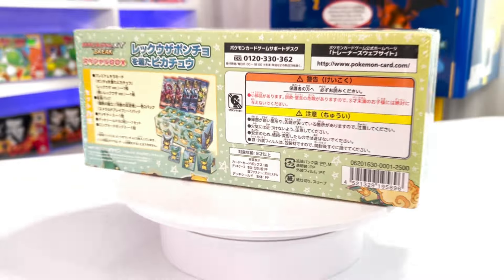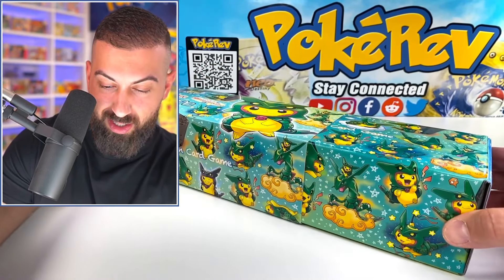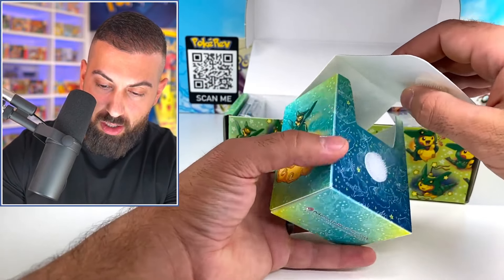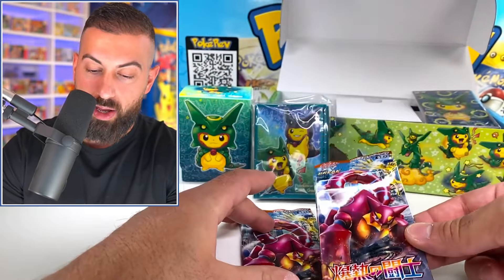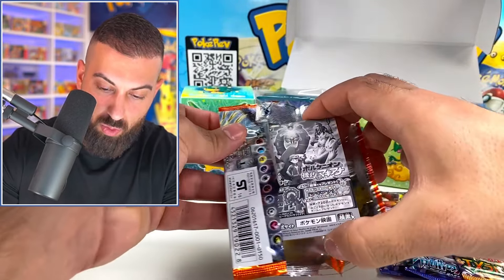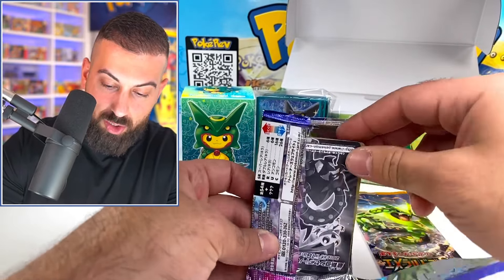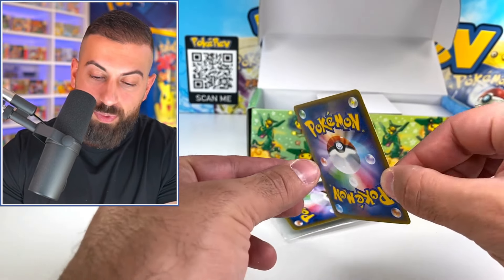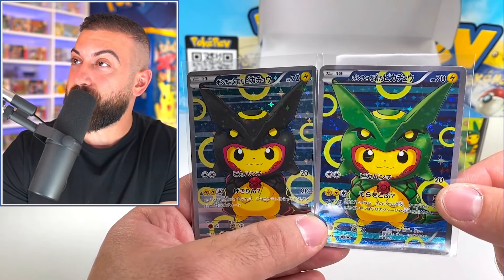I Found The Limited $2000 Pokemon Cards Box!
In this Pokemon cards opening I found & opened the Rayquaza Poncho Pikachu exclusive Japan box. Inside this box of Pokemon cards contains some of the rarest limited Pokemon card.